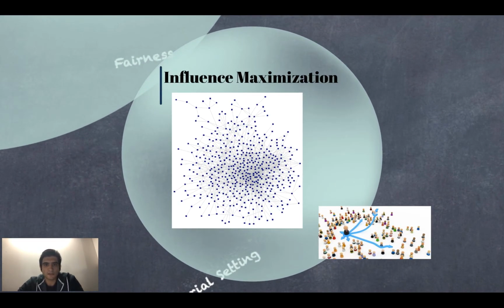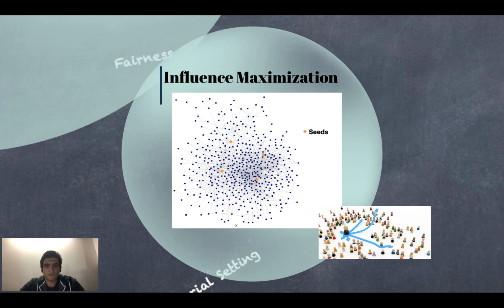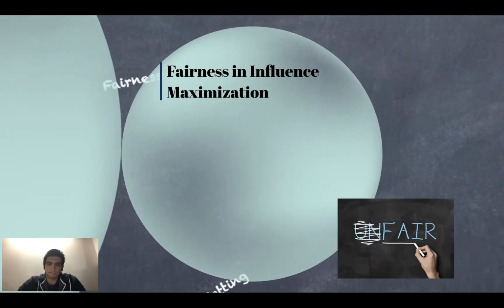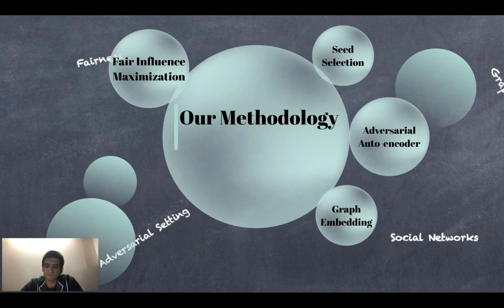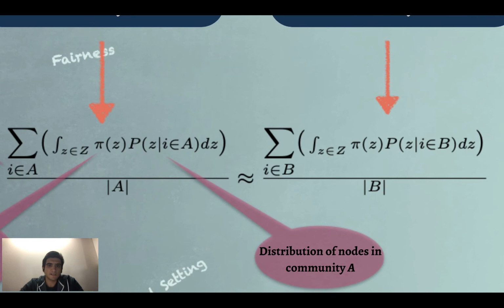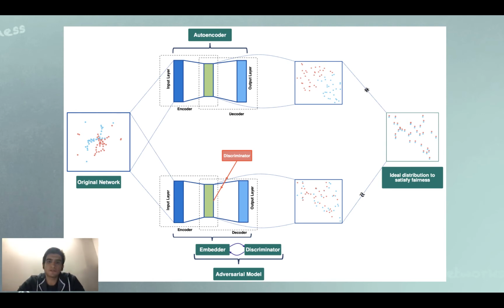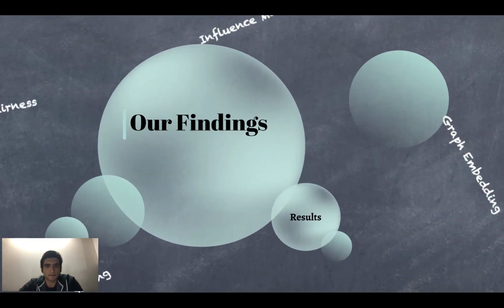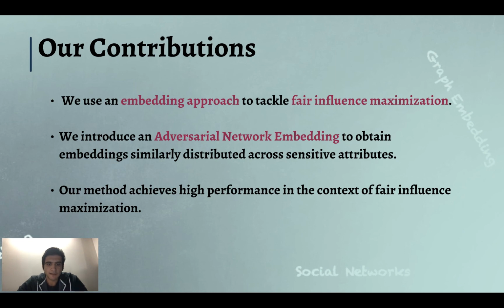MLSS 2020 - Adversarial Graph Embeddings for Fair Influence Maximization over Social Networks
Here is my presentation for the Machine Learning Summer School (MLSS) 2020 on "Adversarial Graph Embeddings for Fair Influence Maximization over Social Networks" In Proc. of the 29th International Joint Conference on Artificial Intelligence (IJCAI'20), 2020.